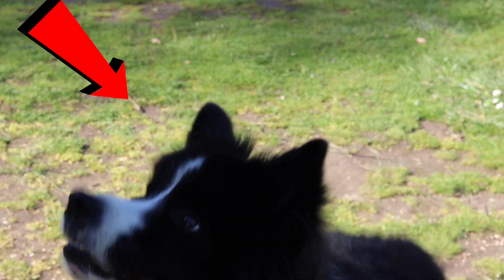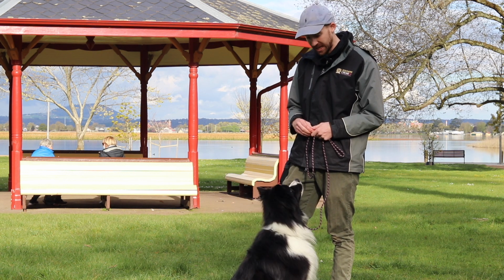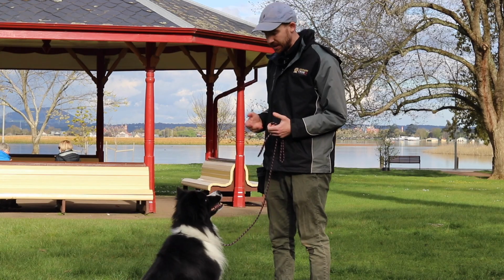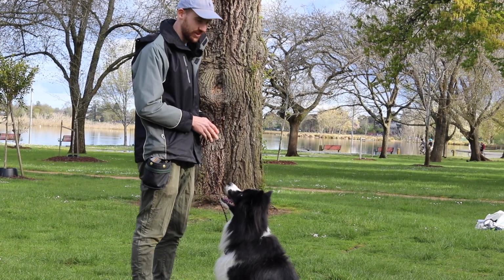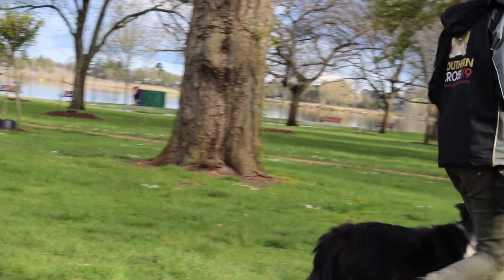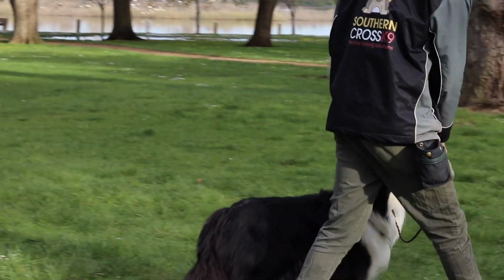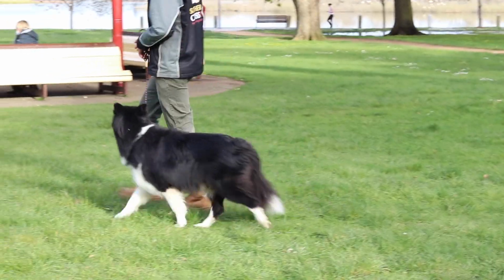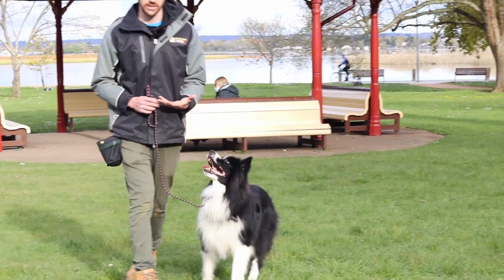How to Train your Dog to LOOSE LEASH WALK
Do you struggle with leash pulling when walking your dog? In this video, we'll show you some simple and effective tips on how to teach your dog to walk calmly on a loose leash. These tips apply to both puppies and adult dogs and will help you enjoy more relaxed and enjoyable walks with your dog. You'll learn how to use positive reinforcement techniques, such as treats and praise, to motivate your dog to walk nicely on a leash. We'll discuss how to break the behavior down into small steps and how to gradually increase the difficulty as your dog becomes more comfortable. Whether you're a seasoned dog trainer or a beginner, this video has something for everyone. So if you want to stop leash pulling and teach your dog to walk calmly on a loose leash, this is the video for you!